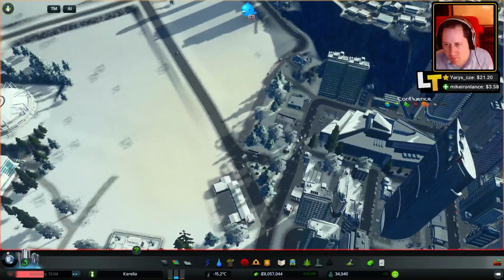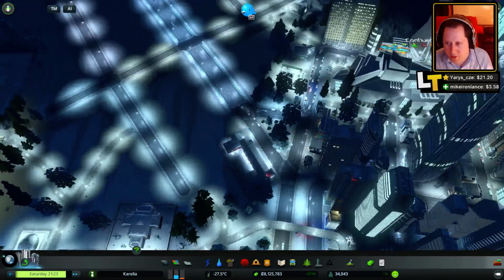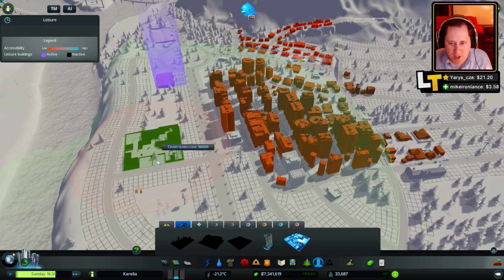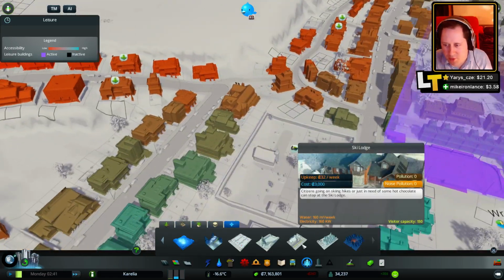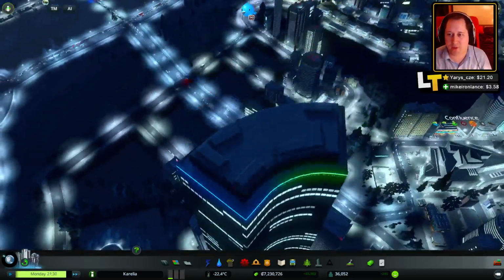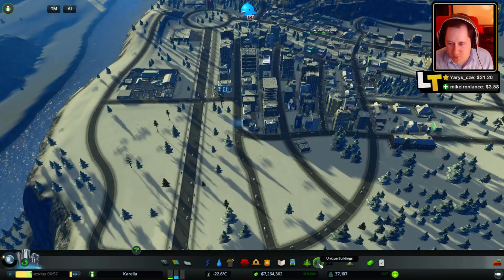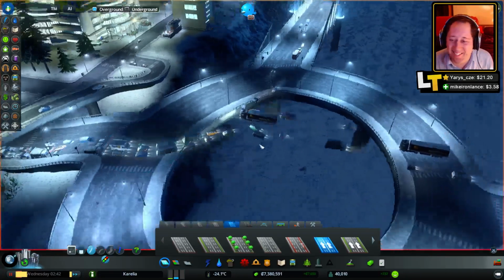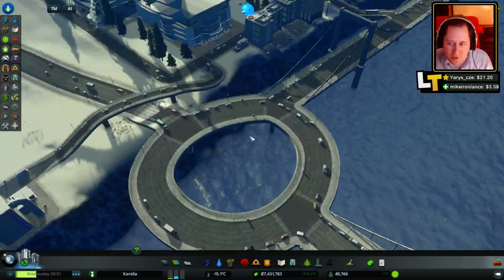NEW FRONTIERS | Cities Skylines - Karelia [16]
We leave our city problems behind us and branch out into virgin areas of the map